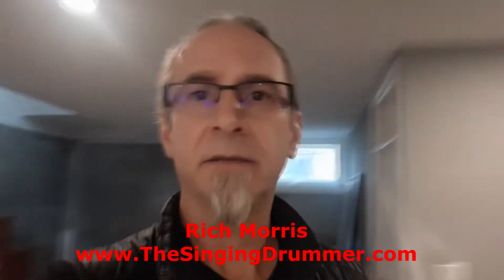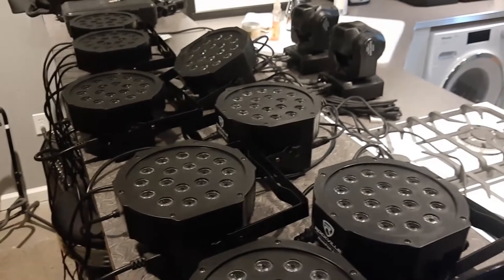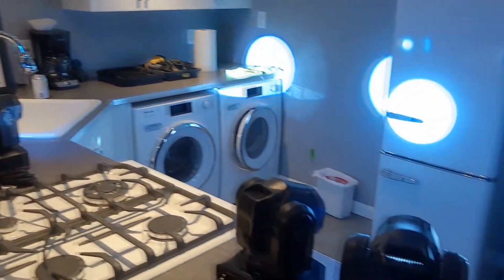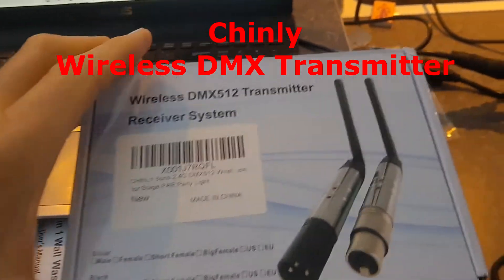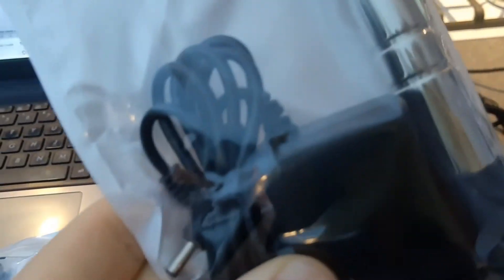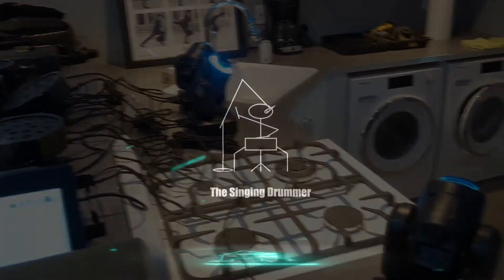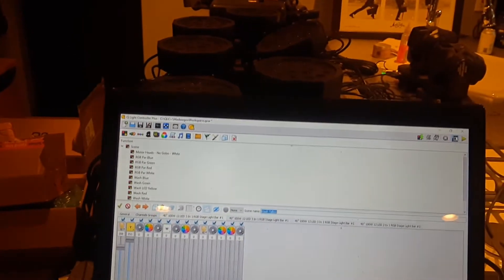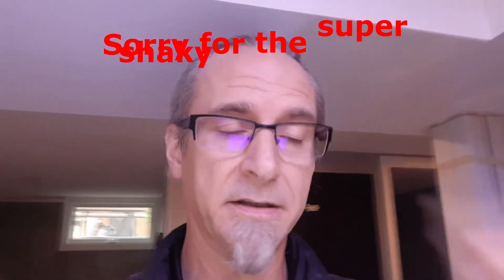How Chinly saved my day - or kept the lights on... Chinly Wireless DMX transmitter and receivers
I finally got a moment to put all the lights together in a daisy chain. Everything worked fine - till I tried to use the par cans and then - - - Blinky Blinky - NO GOOD!! Some lighting friends said it might be too many lights in the chain, maybe a bad chord, maybe interference, maybe all the above. What to do??
Someone else suggested a DMX spliter - so I did some reading and these little wireless transmitters act just like a splitter - but also take away some of your cord needs - BONUS!!!

Check them out, let me know what you think!!

Here is what I am using.

The USB to DMX dongle

Here is the transmitter:
Chinly Wireless DMX Transmitter

Here are the lights:
Wash Light Bar, LaluceNatz 40" 100W 12 LED 3 In 1
Rockville par 50 - 8pcs
JFRY 60W moving heads

Check out some of the other gear I use in the studio:

GoPro Hero5 Black
Canon Vixia
Shure SM7B mic
Behringer U-phoria UMC 1820
Behringer ADA 8200
Behringer BA-19A
sE Electronics sE7 mic